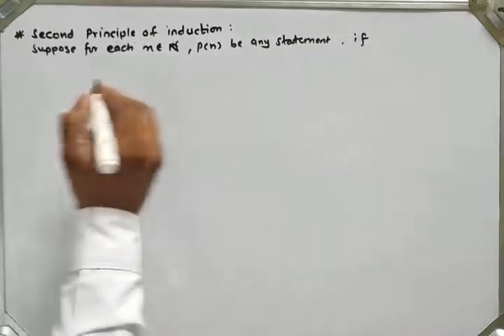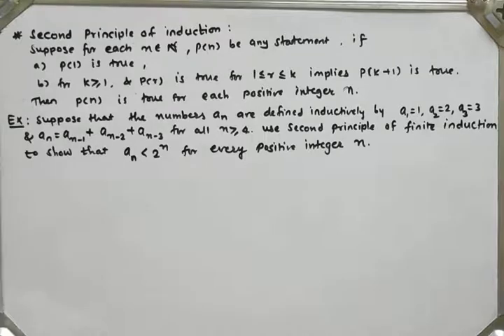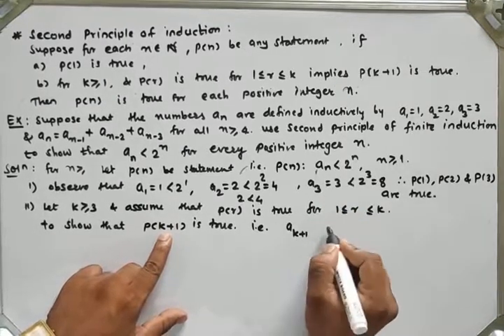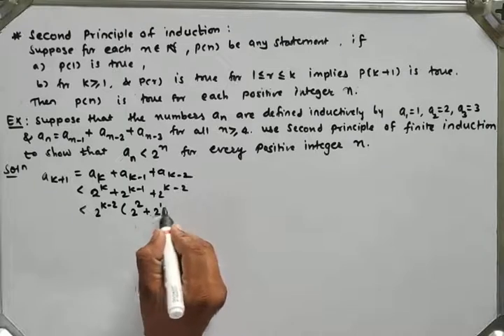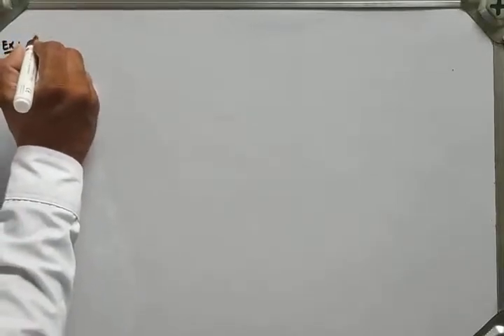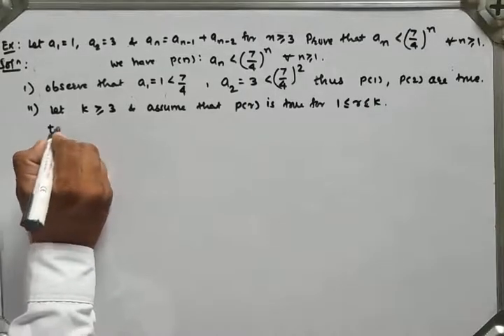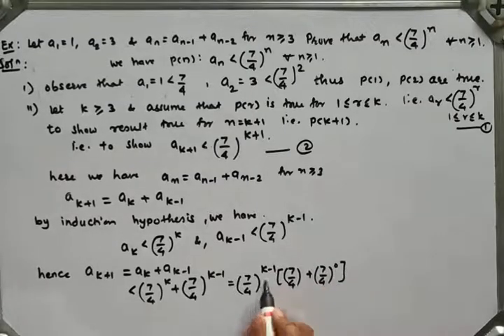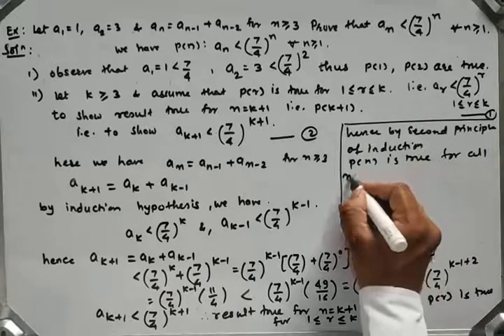15 Algebra FYBSc Sem-I || Second Principle of Mathematical Induction